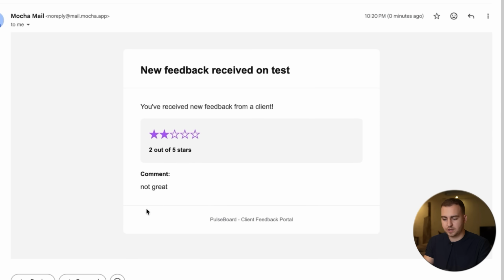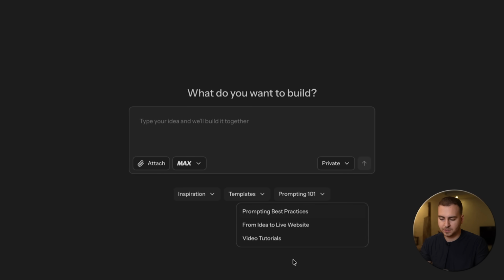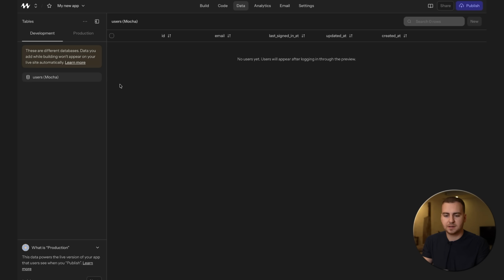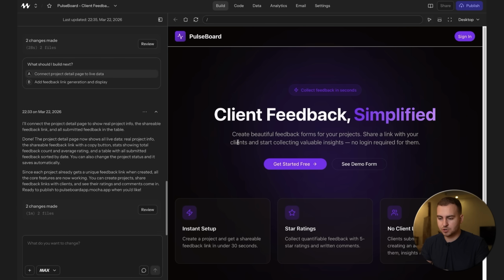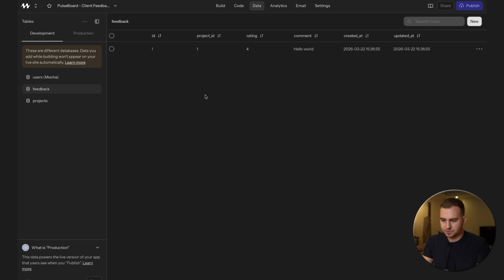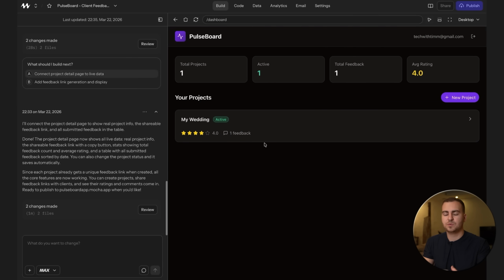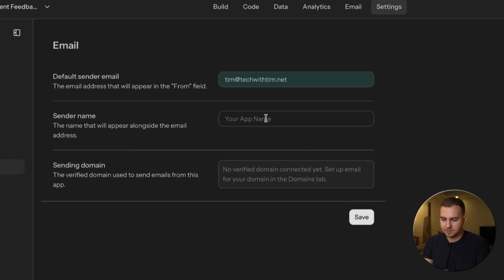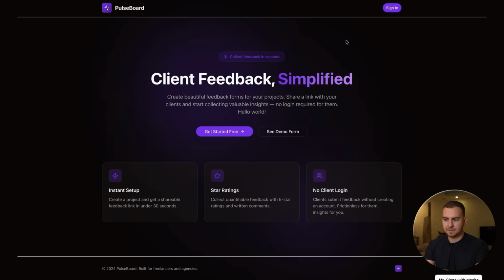I Just Replaced Lovable With This New AI Tool...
Try the app I built in this video! Clone it here and make it your own
Sign up through my link and start building with Mocha today

Today I show you a new AI tool called Mocah that is replacing Lovable. This platform allows you to generate full web applications using purely natural language.

⏳ Timestamps ⏳
00:00 | Intro: The problem with existing AI app builders
00:45 | Demo of the finished app (Pulseboard)
02:15 | Introducing Mocha (sponsor)
03:00 | Getting started: Creating a new app
03:45 | Walking through the prompt used
04:30 | Exploring the Mocha UI (preview, code, database, analytics, email)
06:00 | Build progress & iterating with follow-up prompts
07:15 | Testing the app (Google sign-in, creating a project, submitting feedback)
08:30 | Exploring the data tab & development database
09:30 | Version control, code export & debugging tools
10:15 | Adding email notifications (prompt + result)
11:30 | Testing the email feature
12:00 | Customizing email sender settings
12:45 | Connecting a custom domain (CloudFlare one-click setup)
13:45 | Publishing the app to production
14:30 | Production vs. development database separation
15:15 | Testing analytics
15:45 | Final email test in production
16:30 | Outro & recap